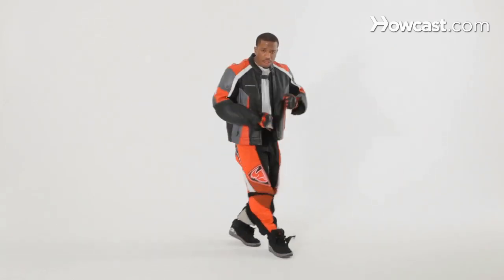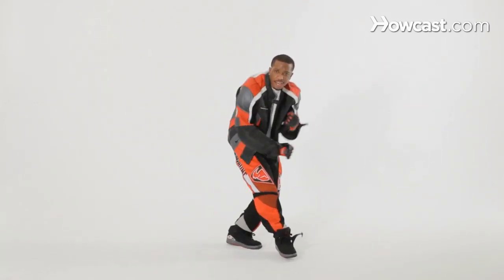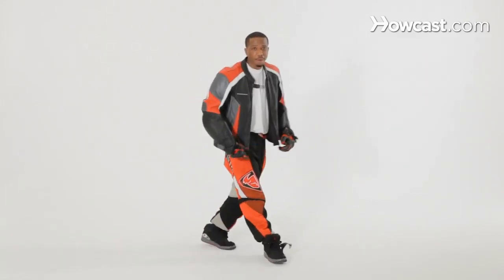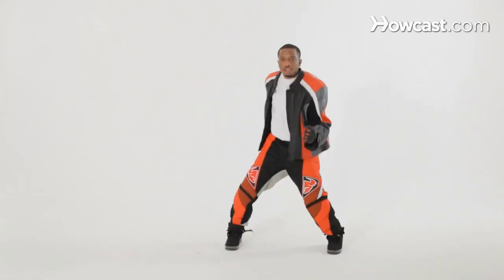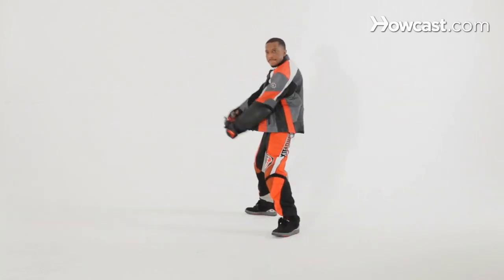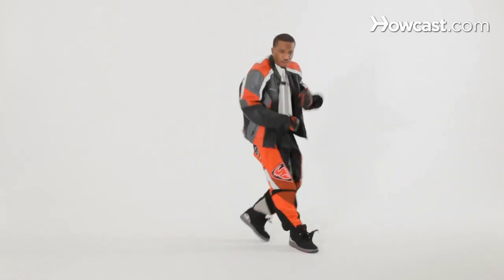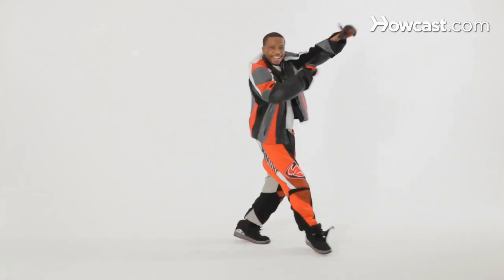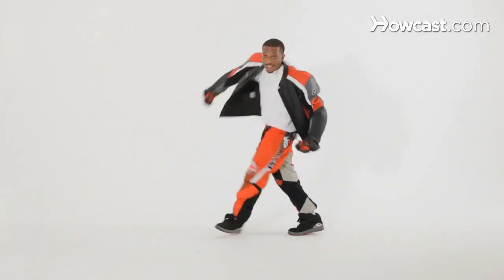How to Do the Cherry Hill | Hip-Hop Dance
Love fresh moves? Check out these products next time you cut loose:
Hip-Hop Dancing Volume 1: The Basics
Urban Jam: Hip-Hop Dance with Laya Barak
Ayouta Hip-hop Dance Masks
Meet My Neighbor, the Hip-Hop Dancer
Lisli Casual Baggy Hiphop Dance Sweat Pants

Want to be a better hip-hop dancer? Why not take lessons from a choreographer to the stars? In this video, Randy R.C. Connor, who has worked with Britney Spears, P. Diddy, Prince, Mary J. Blige, Janet Jackson, and Jay-Z, teaches you how to do the Cherry Hill dance.

"My name is Randy R.C. Connor, choreographer to the stars. I've worked with Britney Spears, P. Diddy Combs, Prince, Mary J. Blige, Janet Jackson, Jay-Z. We're gonna just break down some moves, that you can use at the club, at the parties, at home, in your bathroom -- just have fun guys, so let's get started. C'mon!

You gonna just break down some moves that you can use at the club at the parties at home and in your bathroom. Just have fun guys.

 So let's get started, come on.

So what we are about to do right now is to show you how we will dance.

Now this dance is lot of fun, its very high energy so make sure you breathe in and you breathe out alright.

It's a basic step and step goes little some like this, you step in back and you kick in forth,

You step in back and   kick in forth, back, back, back, back, back, now we wanna include some arms because it's all about the arms and the feet, alright. Boom boom boom so we gonna go here. Down down down in the front and back back back, in the front and up up up in the front and down down down to the side.

Ok so we gonna down we gonna back we gonna up we gonna side, ok and the feet says the same.

Alright. so lets have some fun. Lets its try one more time and then try it with music, here we go, five six together with ‚.eight and i will show how ..come on...back...and up up and side side nice. Basic steps. now lets try it with some music.

Here we go guys...come on...ready .eight...five five six seven eight four six and back

come on. five six and up up four six and side five six seven eight now add your own things guys.lets  go on whatever you wanna do..yes..so there you go you gotta  cheer with guys. Just have fun."